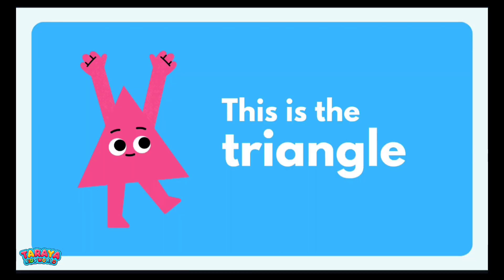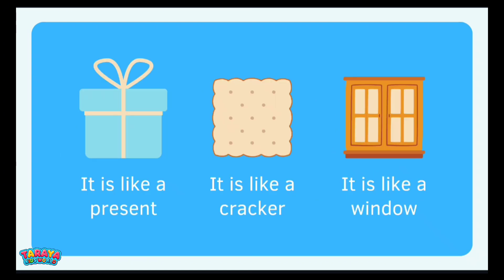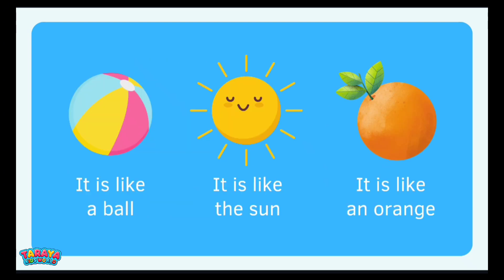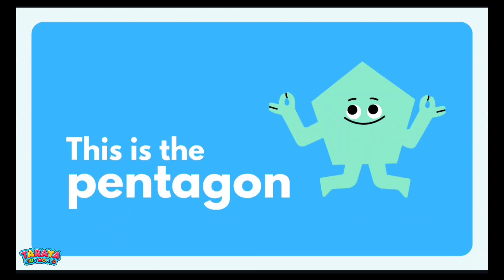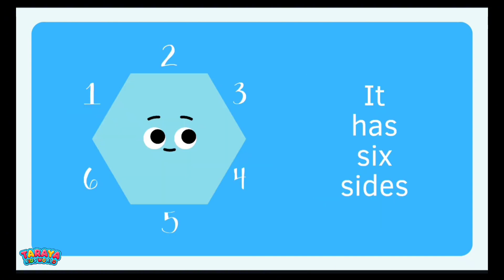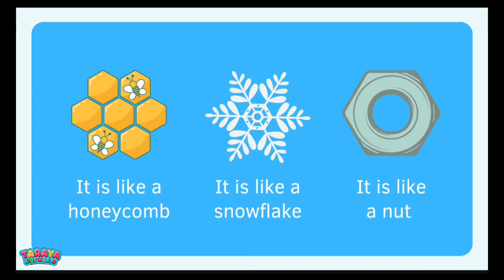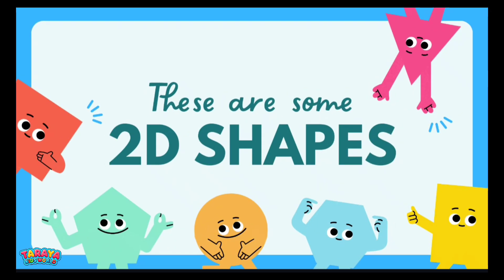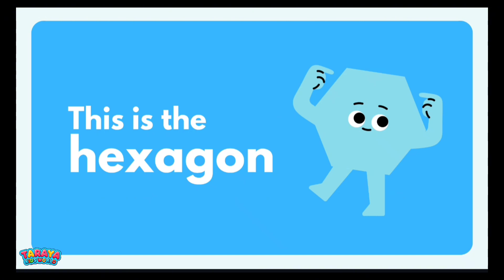2D Shape | Taraya Kids World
Understanding 2D Shapes | Learn with Fun!

Welcome to our exciting video all about 2D Shapes! In this lesson, we’ll explore the world of flat shapes like circles, squares, rectangles, triangles, and more! Learn how to recognize these shapes, their properties, and where you can find them in everyday life.

This video is perfect for kids, students, or anyone wanting to boost their knowledge of basic geometry. Watch until the end for fun examples and easy-to-understand explanations!